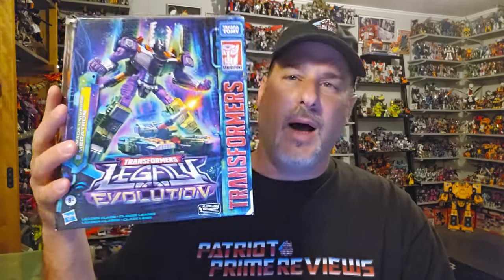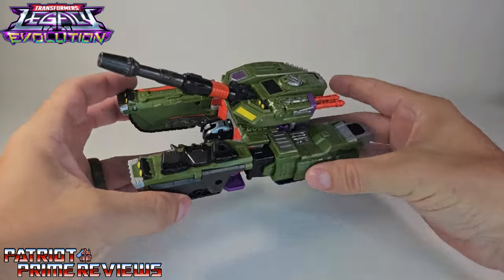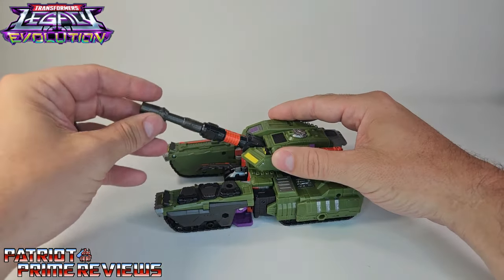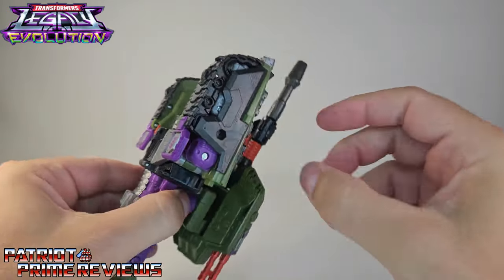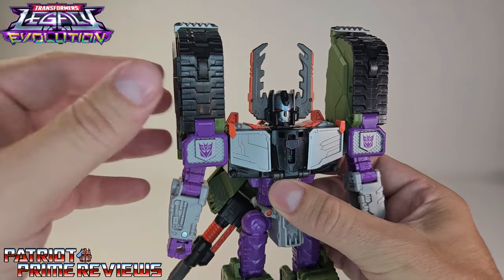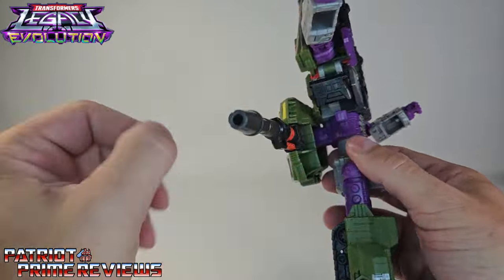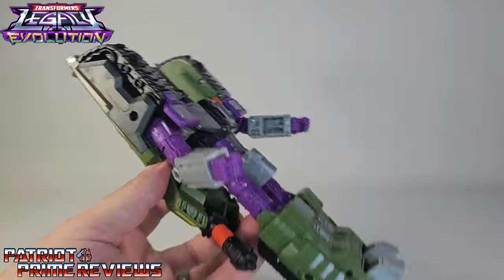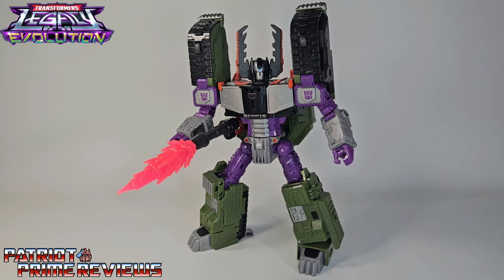Patriot Prime Reviews Transformers Legacy Evolution Armada Megatron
Armada  Megatron returns to the Toy Shelves thanks to the Legacy Line, though with a little less gimmicks than before.
CHAPTERS:
0:00 - Promo
0:58 - Intro
2:13 - What's In The Box
2:40 - Tank Mode
6:08 - Transformation
7:56 - Bot Mode
13:52 - Comparisons
14:31 - Final Thoughts